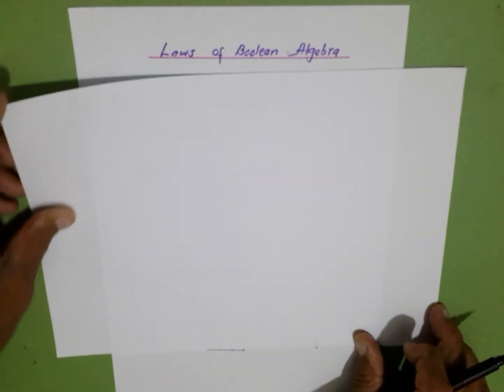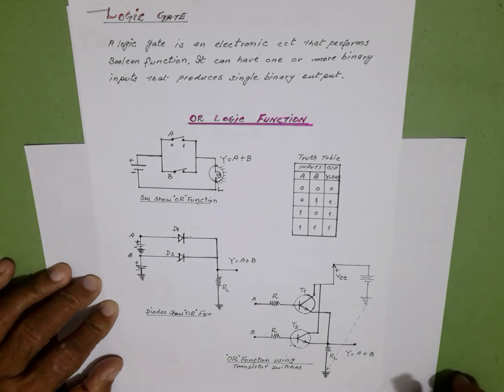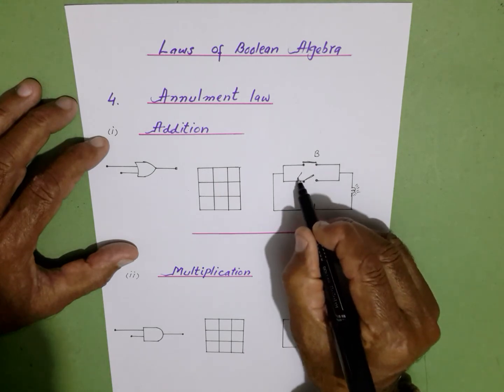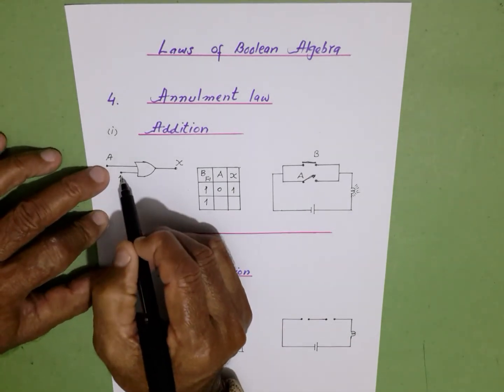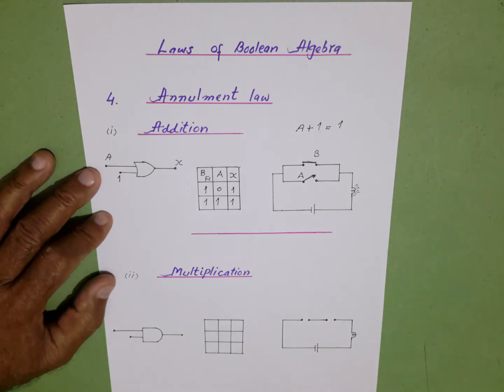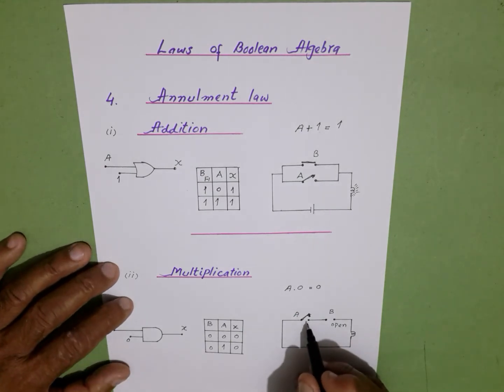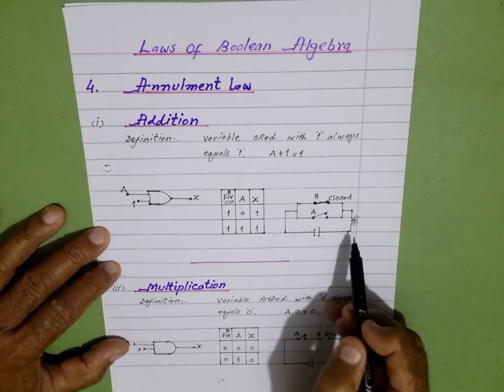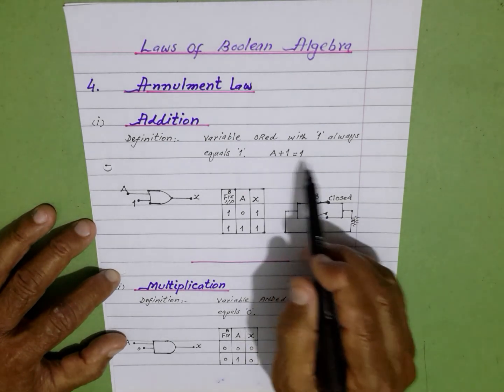Lec - 43 | Laws of Boolean Algebra | Annulment law of Addition & Multiplication | irshad academy